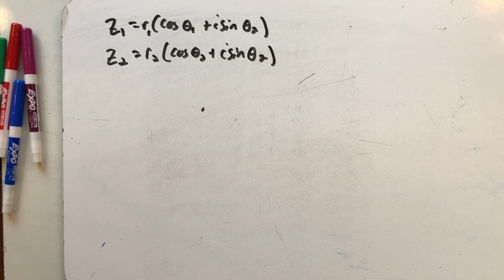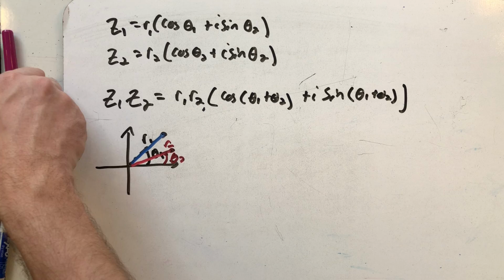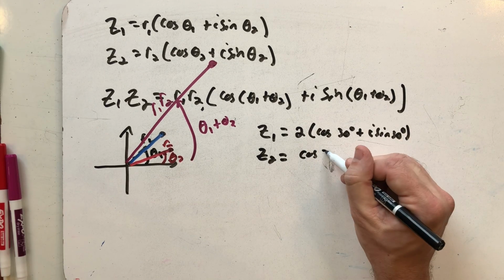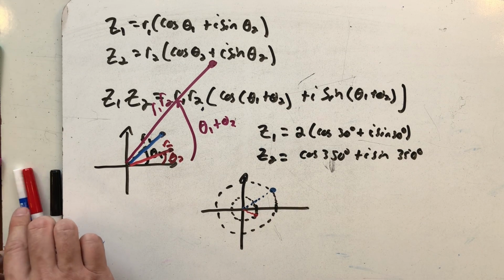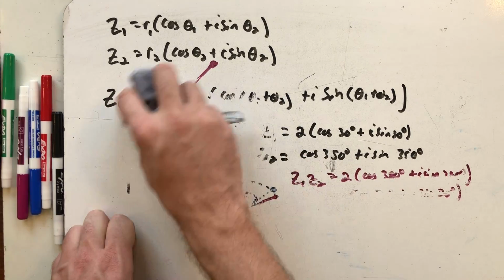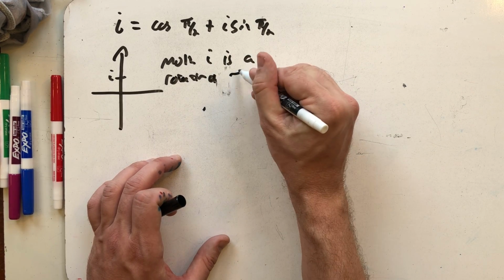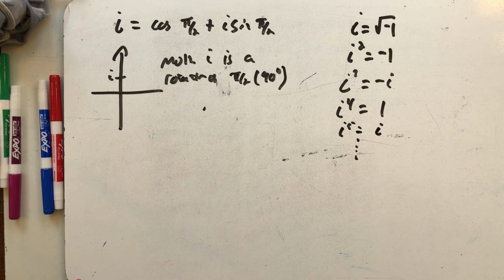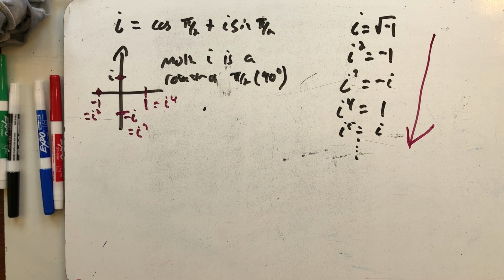Thinking about multiplying complex numbers as a rotation.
Using the polar form of a complex number to think about multiplying complex numbers as a rotation.